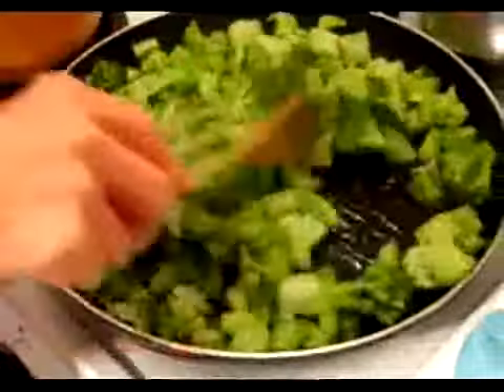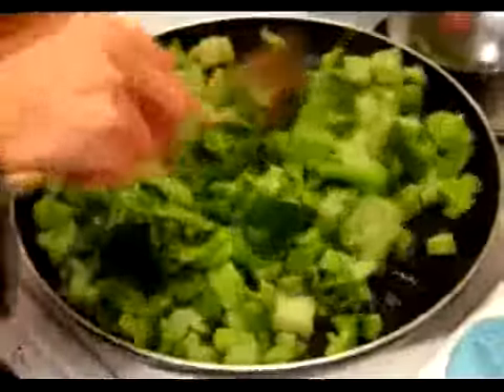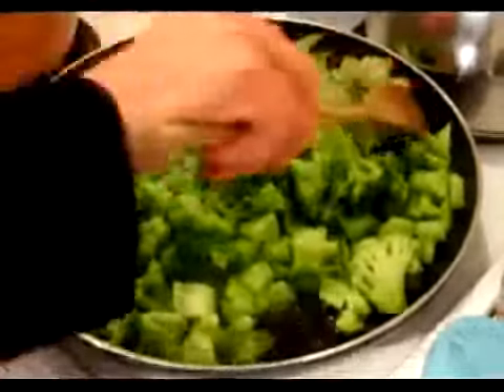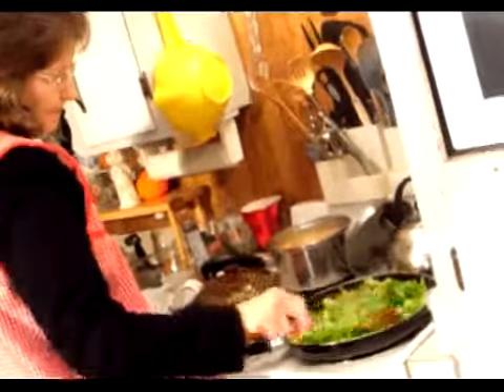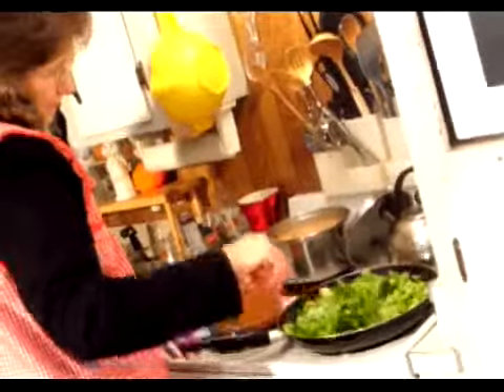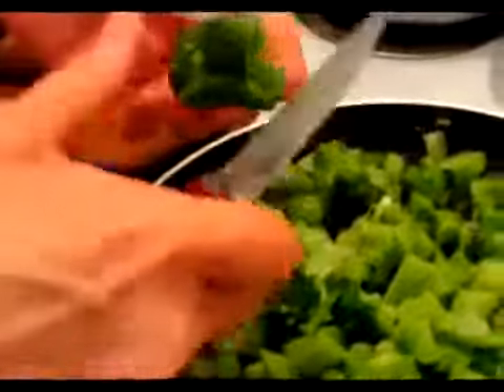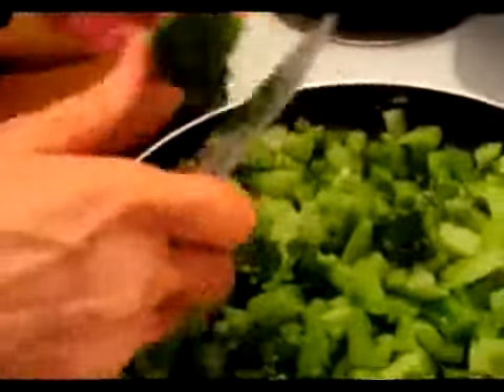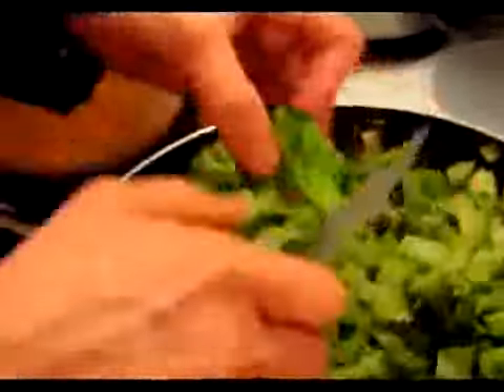Cooking Broccoli for Broccoli & Rice Casserole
Cooking Broccoli for Broccoli & Rice Casserole. Part of the series: Easy Broccoli & Rice Casserole Recipe. How to cook the broccoli for making broccoli and rice casserole; get expert tips on homemade casserole recipes in this free cooking video.